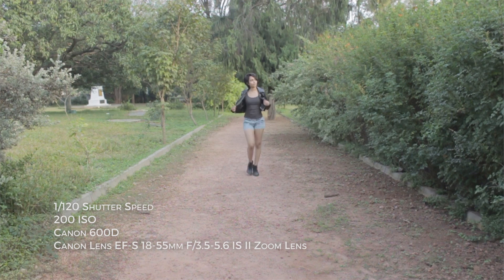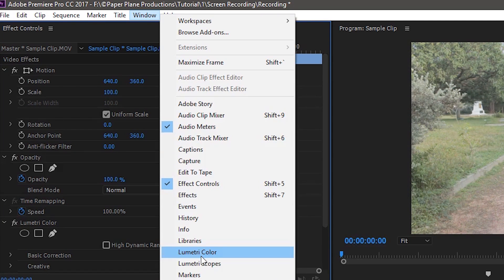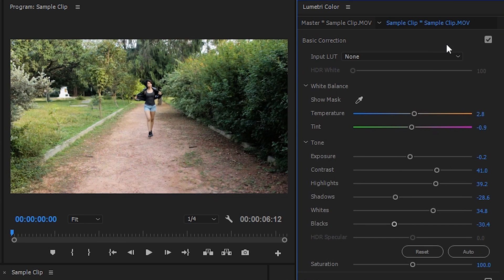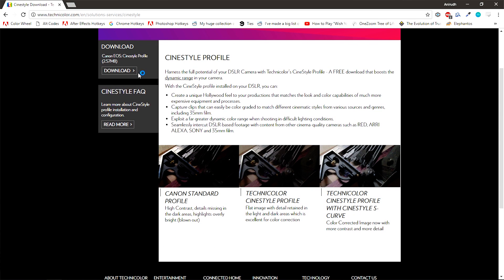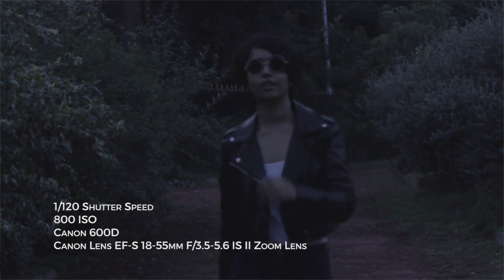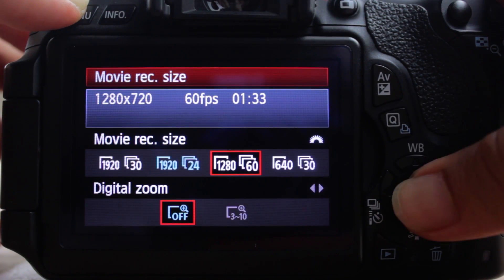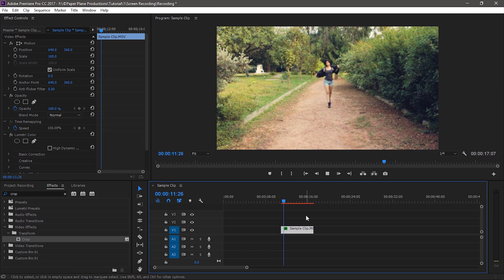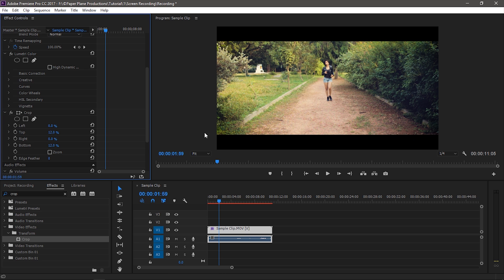5 TIPS to get CINEMATIC FOOTAGE out of your ENTRY LEVEL DSLR!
Find out how we get the best cinematic footage out of our Canon 600Ds, using a few neat little tricks.